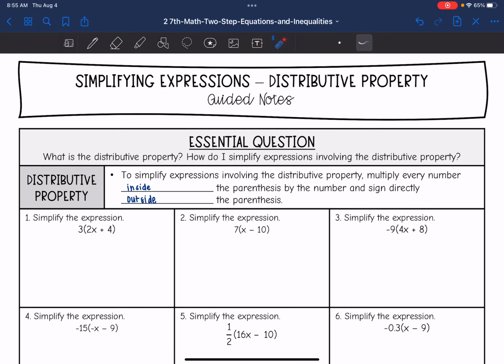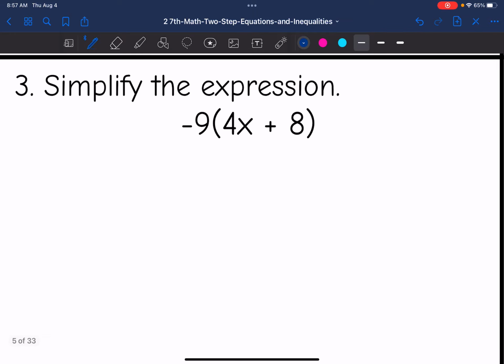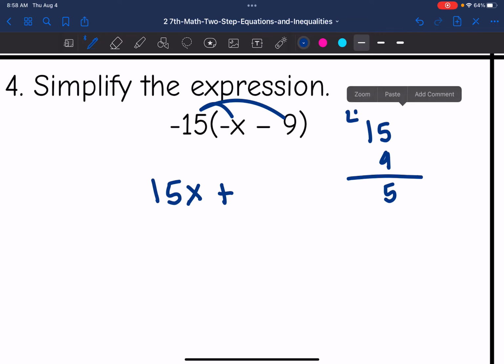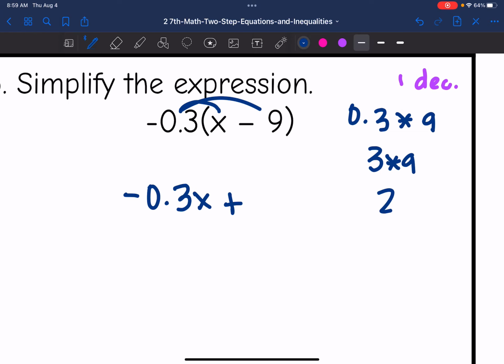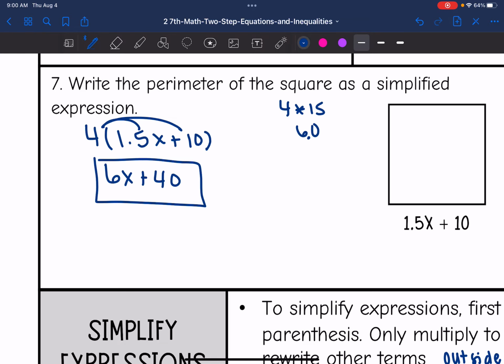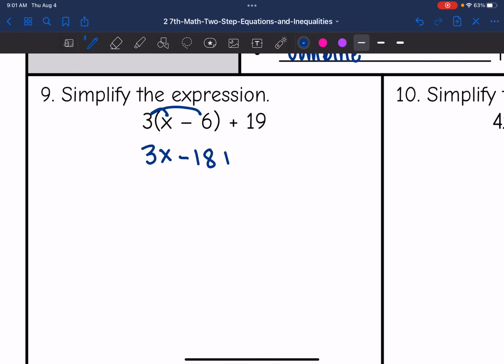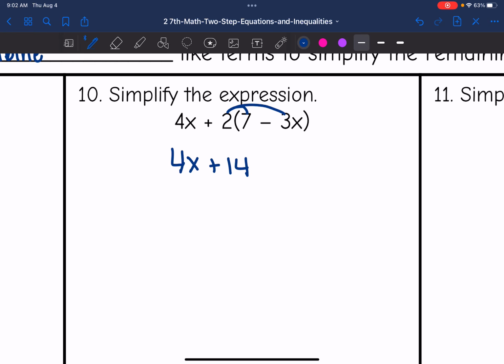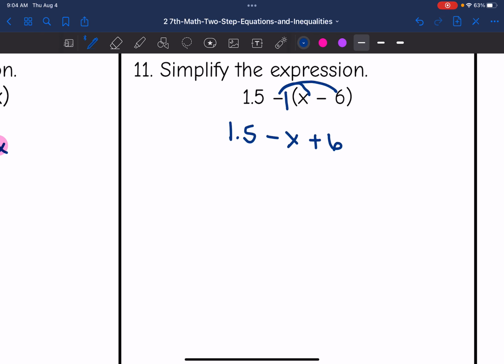The Distributive Property | 7th Grade Math Lesson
Join me as I show you how to simplify expressions with the distributive property.

My name is Lauren Casias. I am an 8th grade math teacher from Texas.

You can find the handout used on my Teachers Pay Teachers store